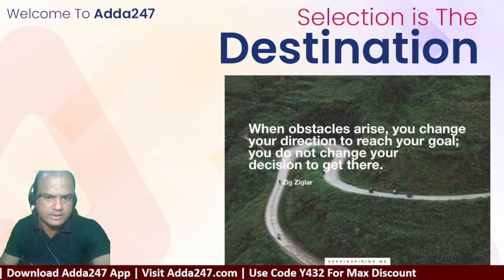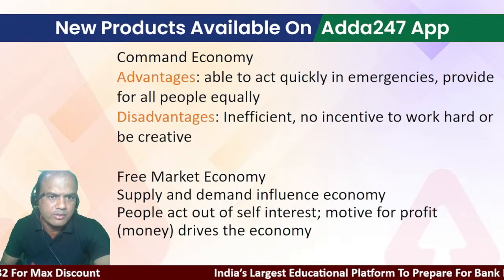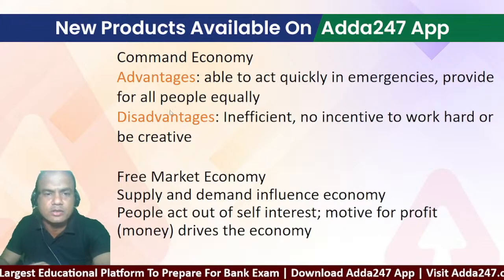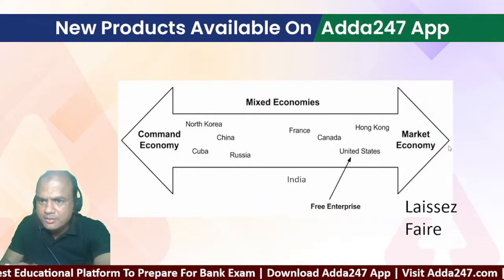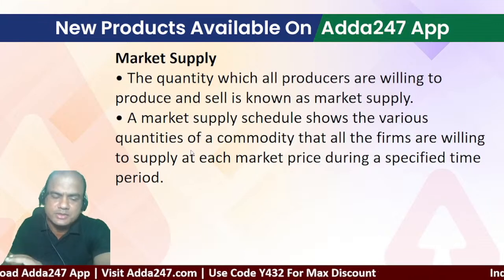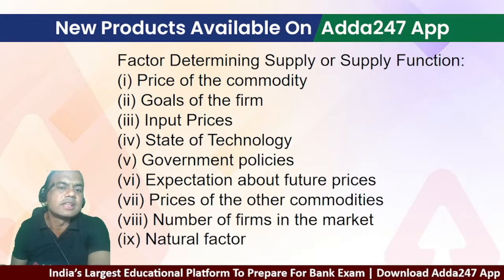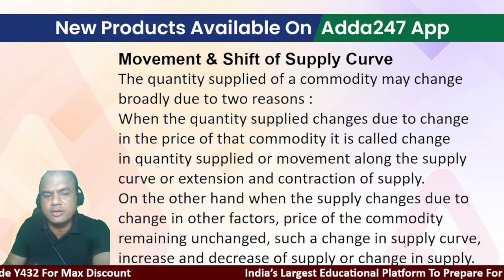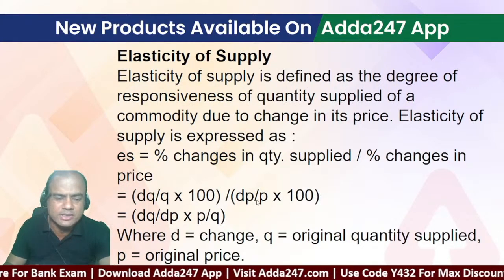CAIIB Exam May-June 2022 | CAIIB ABM English Medium Foundation Series | Most Likely Asked MCQs #5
ALL JAIIB And CAIIB STUDY MATERIAL :-
JAIIB AFB English Medium Special Series:-
officers adda, officers adda247, caiib exam preparation